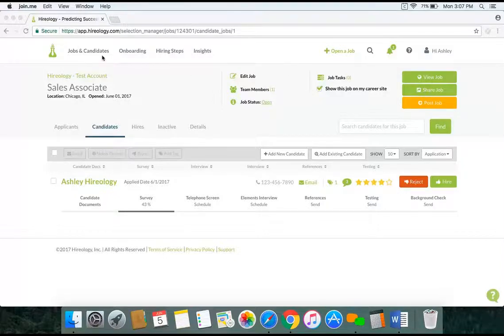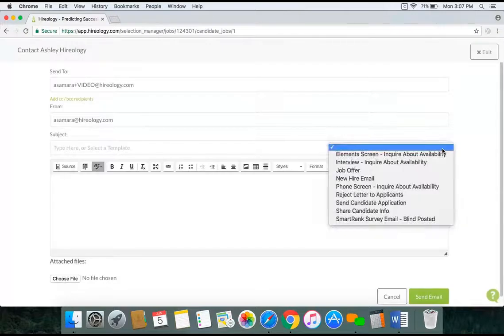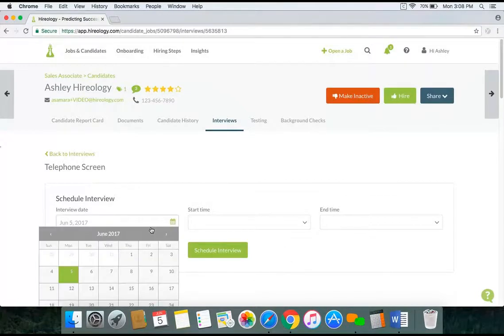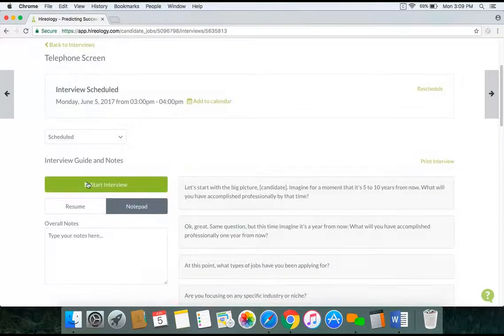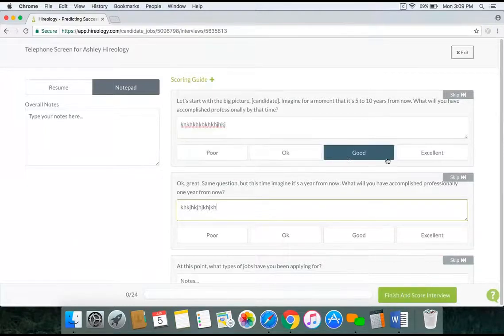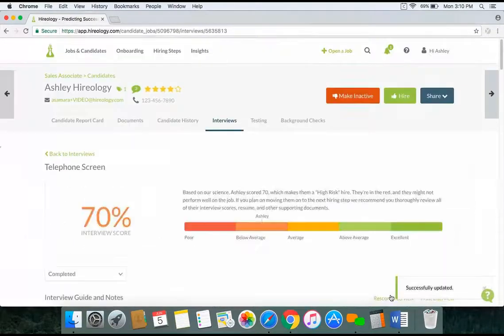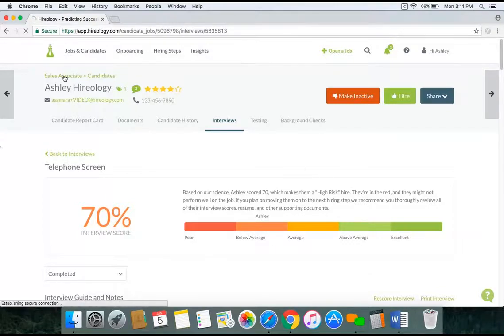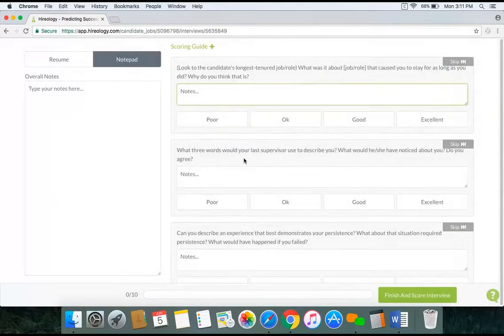Chapter 4 Your Hiring Process, Scheduling & Conducting Interviews